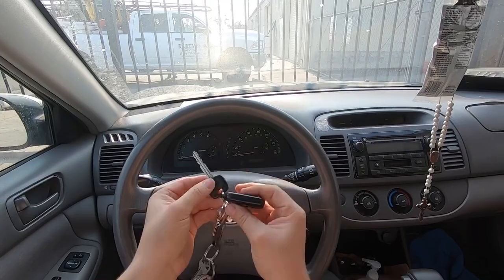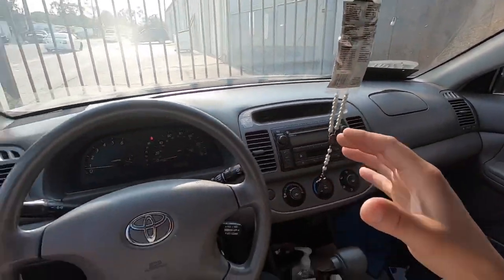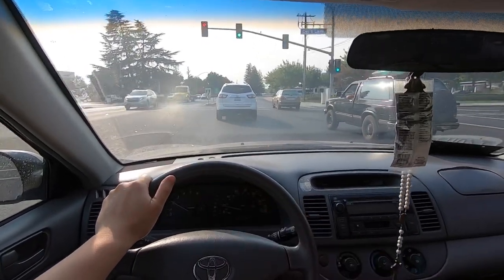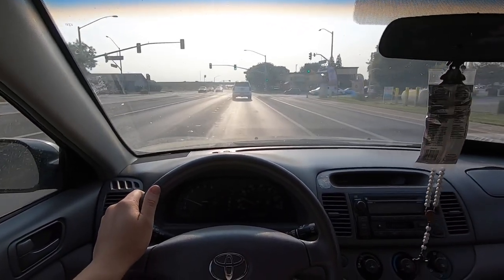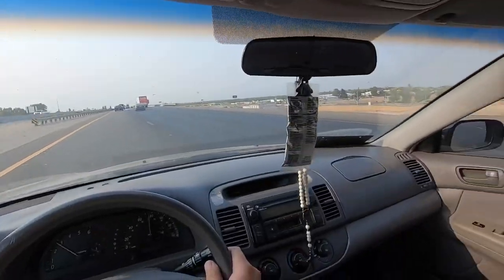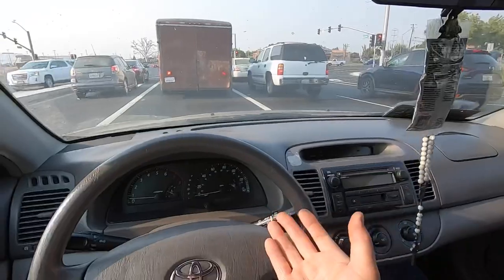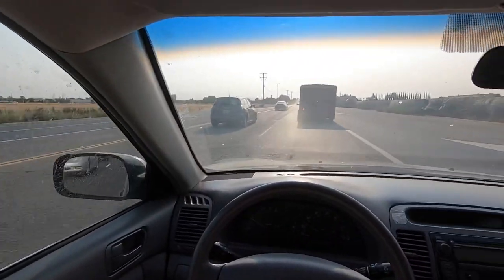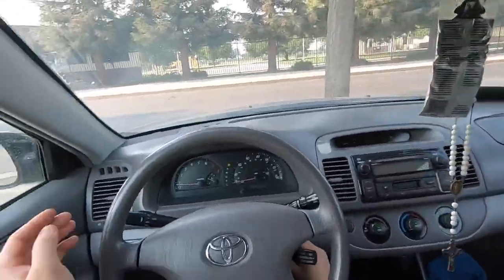How Reliable is a 2003 Toyota Camry LE 200,000 Miles Beater Car POV Test Drive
Dont go cheap. Get name brand Equipment. These are product that I Trust and have used and that work very well for me. They make my vehicles stand out from my competition!

No need for Research Milwaukee makes the best here at the drill I use every day in my Videos
The Best Machine for Compounding Polishing and Waxing
The Best polishing Compound
The Best Compound Money can BUY!
The Best Liquid Wax
Compounding, polishing and waxing pads 1 of each you can also order individually
Carwash Soup
Microfiber Towels

Specs:
Engine: I4, 2.4L, 4 Cylinder 157 (HP) Horsepower
Transmission: 4-Speed Automatic
Drive Train: Front Wheel Drive
MPG: 24 City/ 33 Highway

Exterior & Interior: 00:00
Exhaust & Motor: 01:06
Driving Starts: 03:27
Freeway CA-99: 06:29
Chill Drive: 08:09
Welcome to Modesto: 08:51

Putting YOU in The Driver Seat In This Real World POV Test Drive